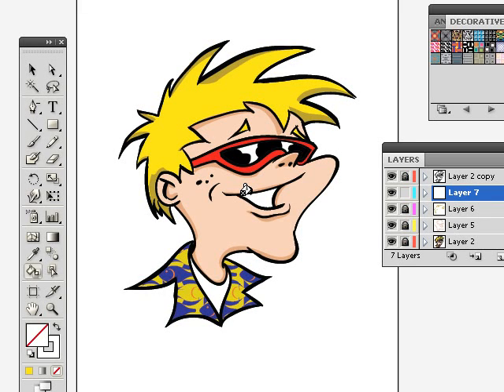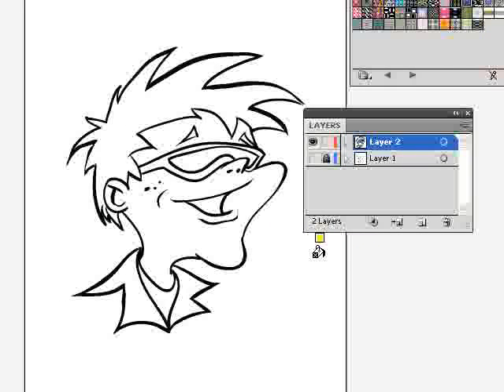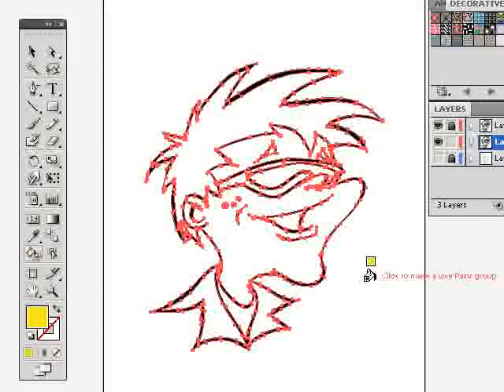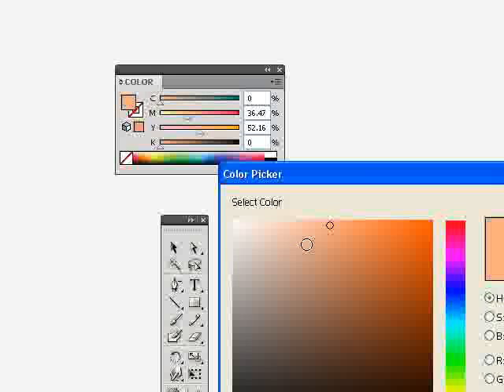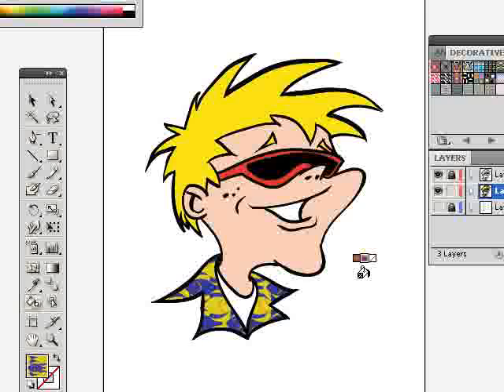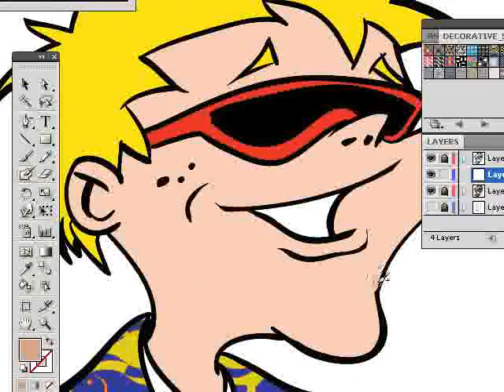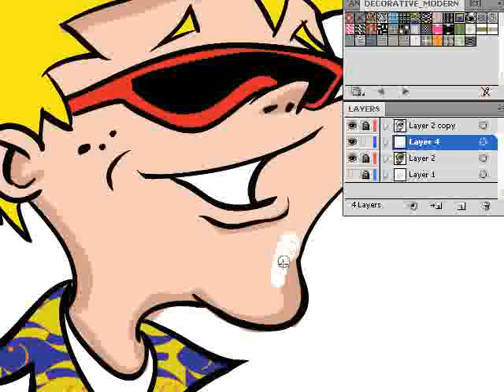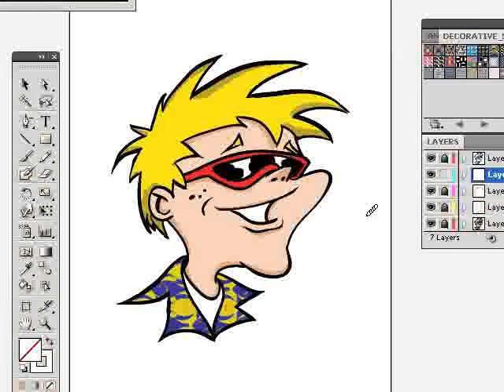Live Paint Bucket in Illustrator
for more free art lessons. Learn how to add color quickly to drawings using the live paint bucket tool in Adobe Illustrator.